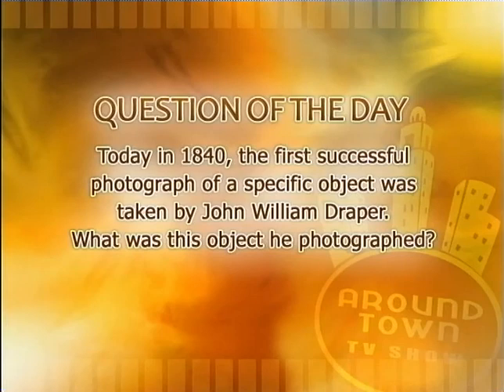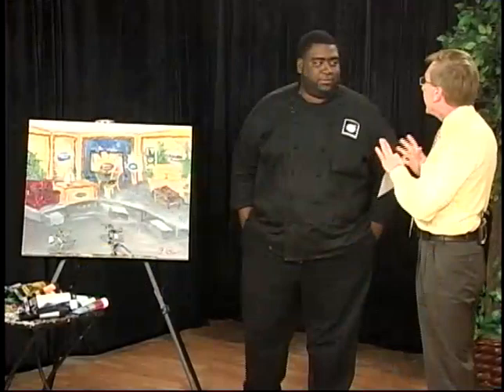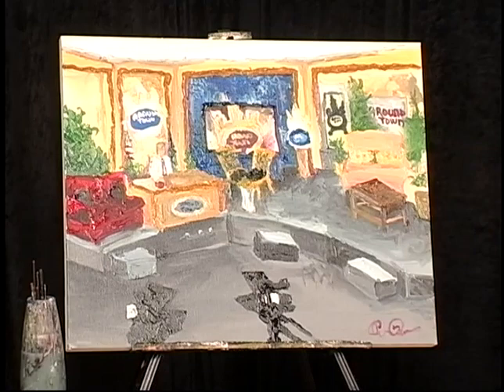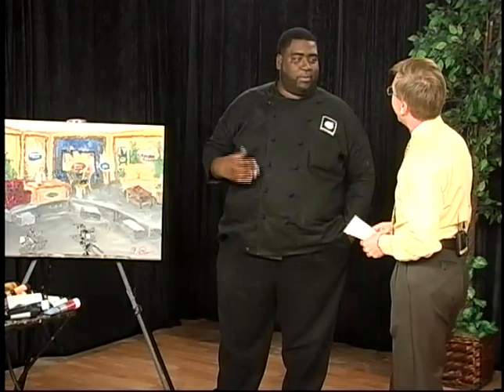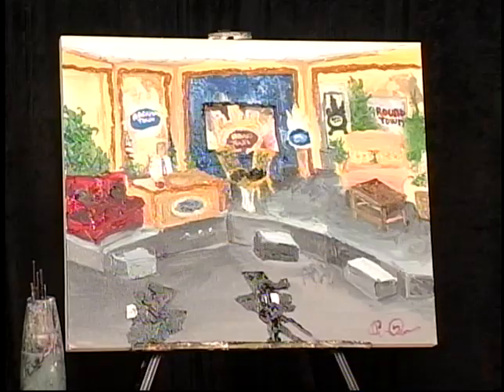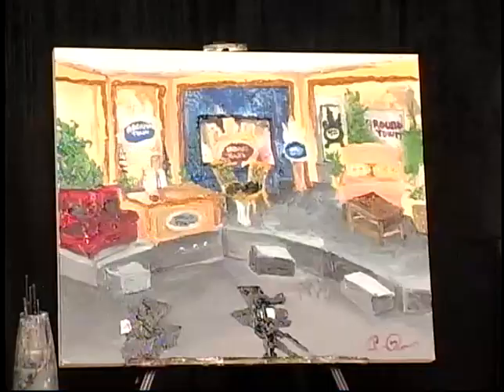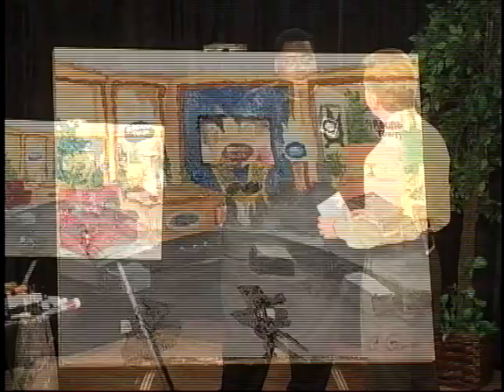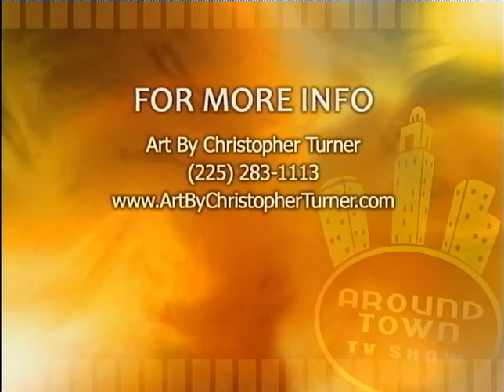Live Painting - Around Town Tv Show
Live performance painter Christopher Turner paints live and is interviewed on set of Around Town TV Show.